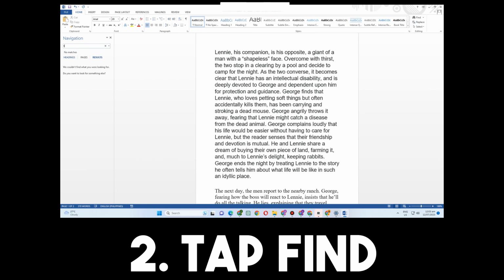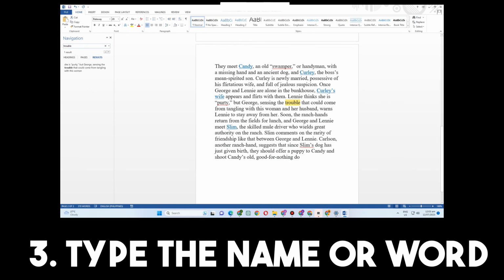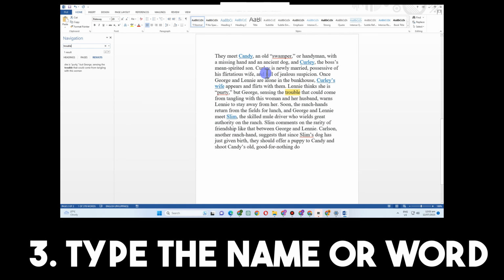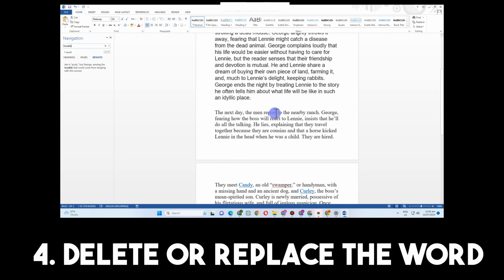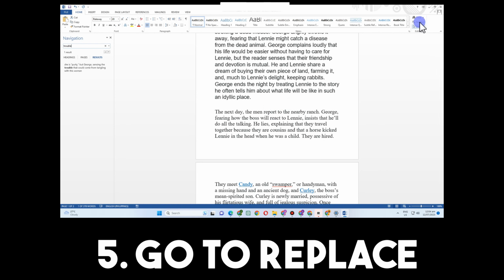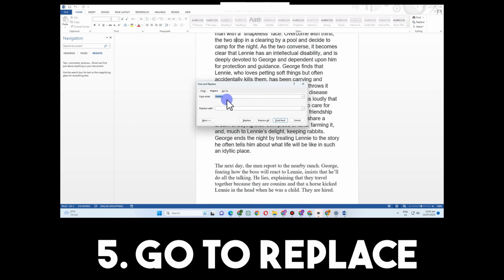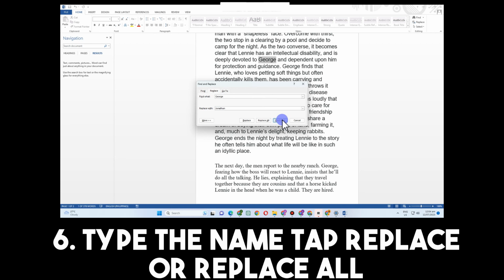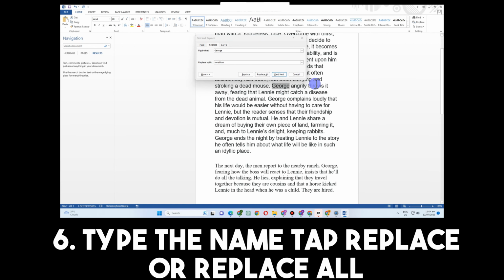How To Use The Find and Replace Feature in Microsoft Word (2023)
In this video, we'll show you how to efficiently locate and replace specific text or elements within your documents. Whether you're a student, professional, or someone who works extensively with written content, our step-by-step tutorial will guide you through using the find and replace feature in Microsoft Word for precise and time-saving document editing.

✅ Accessing the find and replace tool in Microsoft Word
✅ Specifying the text you want to find within your document
✅ Customizing search options for case sensitivity and whole words
✅ Using the "Replace" option to substitute found text with new content
✅ Finding and replacing text across the entire document or specific sections
✅ Using the "Replace All" option for bulk changes
✅ Reviewing and confirming changes before finalizing
✅ Utilizing the "Find Next" option for step-by-step replacement

📝 Streamline Your Document Editing with Find and Replace! 🔍
The find and replace feature in Microsoft Word can save you significant time and effort when editing lengthy documents. Our tutorial will empower you to navigate this feature effectively, whether you're correcting errors, updating terminology, or making comprehensive changes to your text.

🔑 Step-by-Step Instructions 🔑
Our comprehensive tutorial provides clear and easy-to-follow instructions on how to use the find and replace feature in Microsoft Word. From accessing the tool to making specific replacements and reviewing changes, we'll guide you through each step. Follow our instructions to enhance your document editing capabilities with Microsoft Word.

Stay updated with the latest productivity hacks, software tutorials, and tech tips. We're here to help you make the most out of your document editing tasks and improve your efficiency.

We value your feedback and are here to assist you with any Microsoft Word-related inquiries.